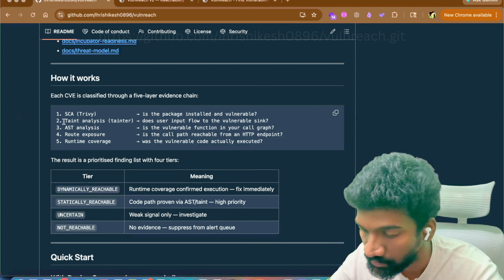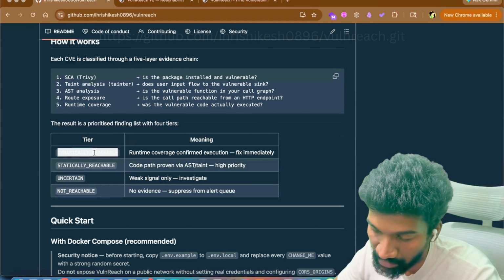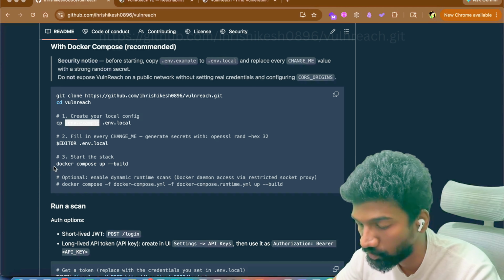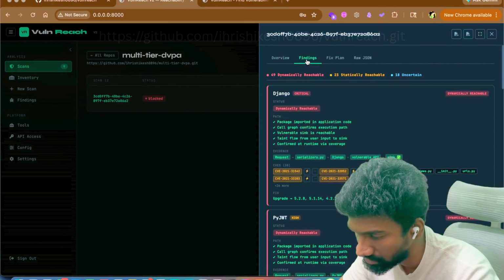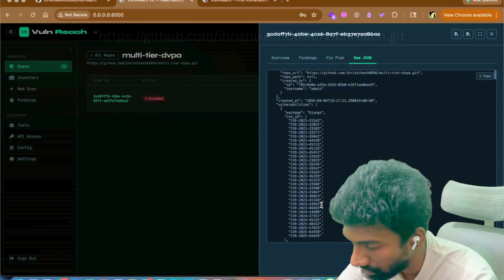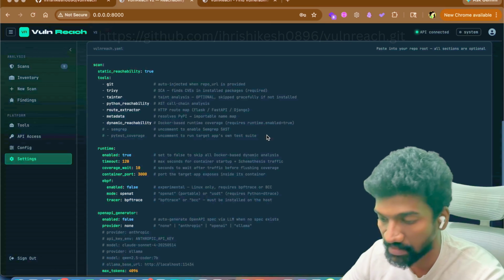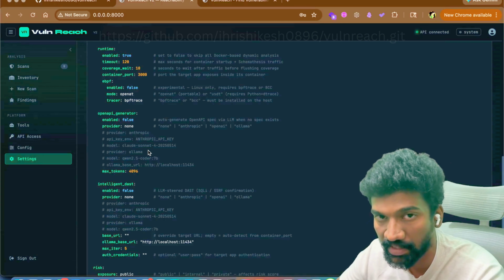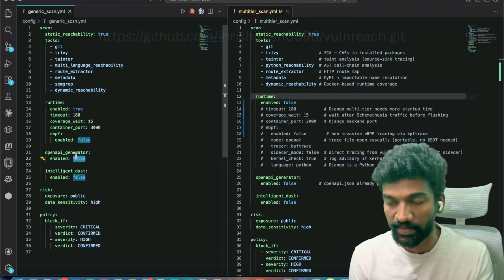VulnReach: Find Only Exploitable Vulnerabilities (Full Demo + Architecture) | 2026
VulnReach is a next-generation AppSec tool built to solve one of the biggest problems in modern security:

👉 Too many vulnerabilities. Too little signal.

Traditional tools like SCA scanners flag hundreds of CVEs — but most of them are never actually reachable or exploitable in your application.

🚀 That’s where VulnReach comes in.

Instead of just listing vulnerabilities, VulnReach performs reachability analysis to identify:

* Which vulnerable code paths are actually used
* Which risks are truly exploitable
* What developers should prioritize fixing

🔍 In this video, I cover:

* What VulnReach is and why it matters
* The problem with traditional vulnerability scanning
* How reachability analysis works
* Tool architecture and workflow
* Demo / usage walkthrough

⚙️ Built using:

* SBOM generation
* SCA tools (Trivy / Grype)
* Static analysis (Semgrep)
* Custom reachability logic

💡 Ideal for:

* DevSecOps Engineers
* Application Security Engineers
* Security Architects
* Developers dealing with alert fatigue

🎯 Goal:
Move from “possible vulnerabilities” ➝ “actually exploitable risks”